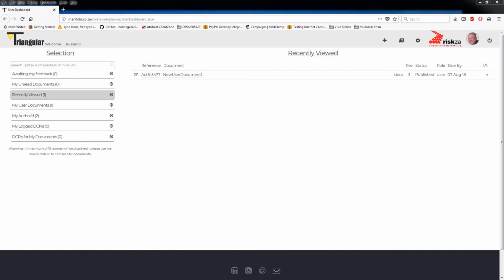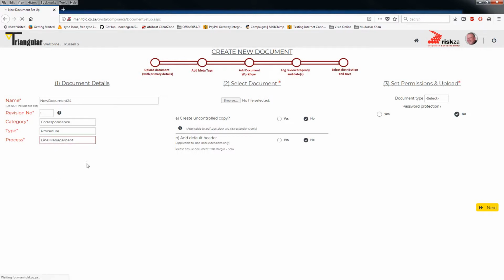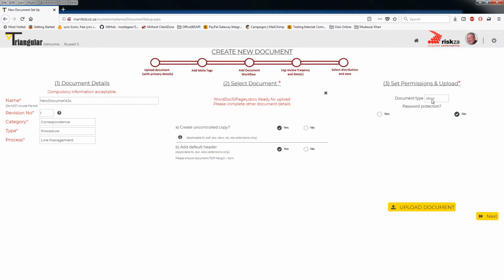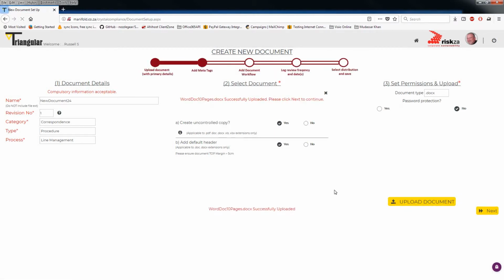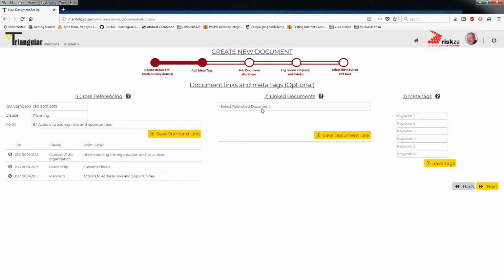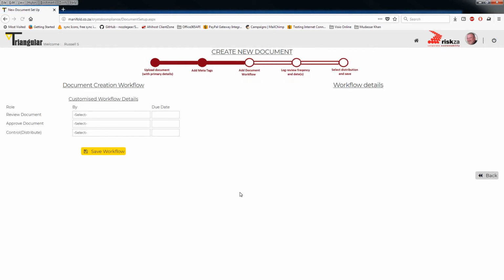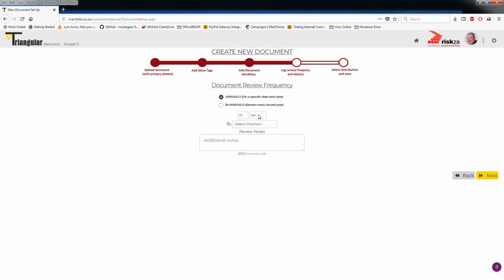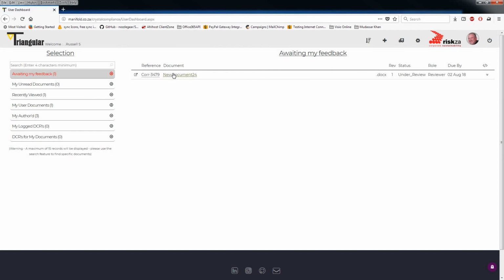Triangular - Document upload process